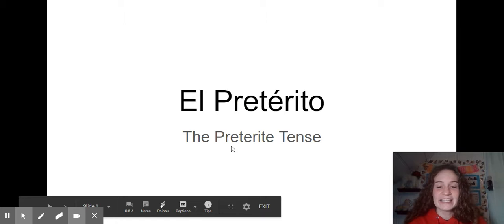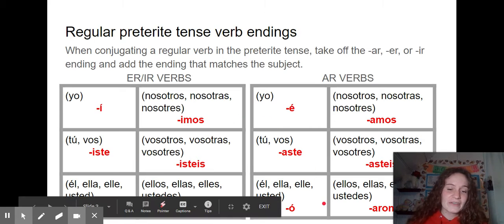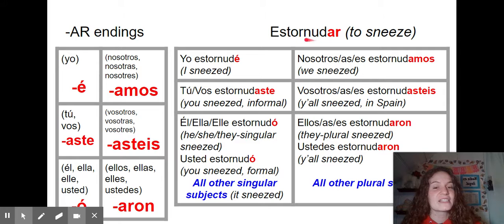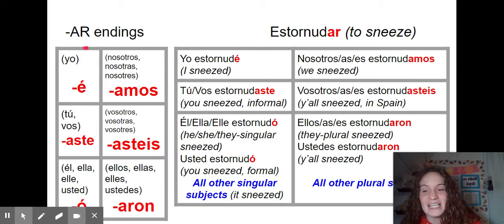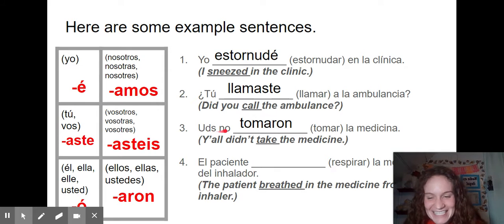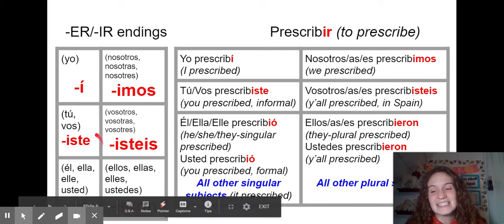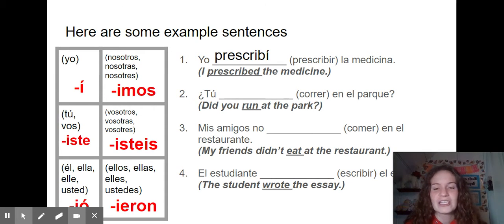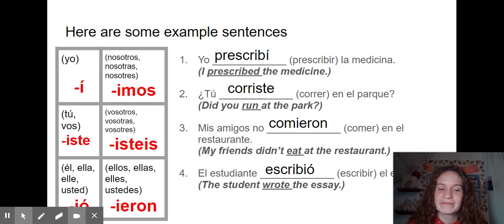El Pretérito - Google Slides